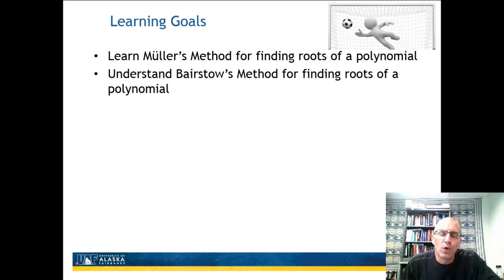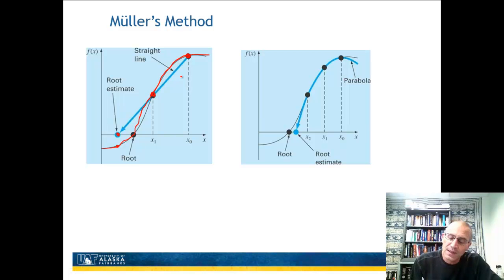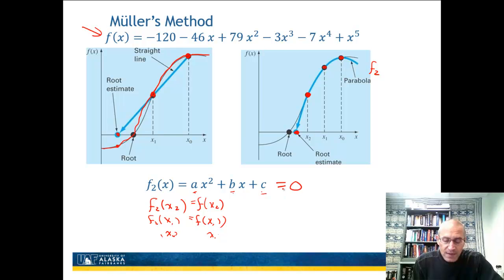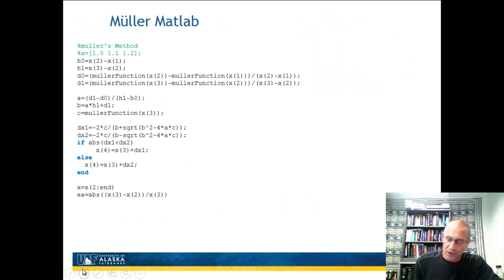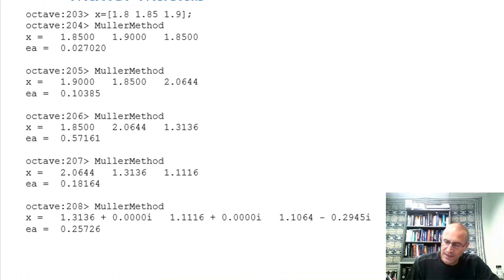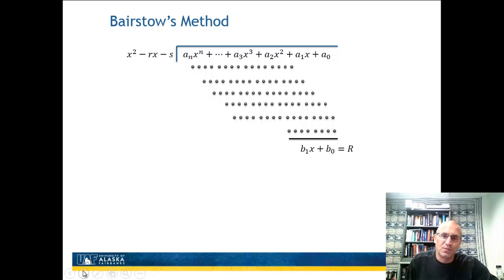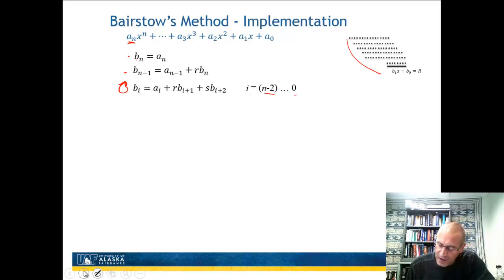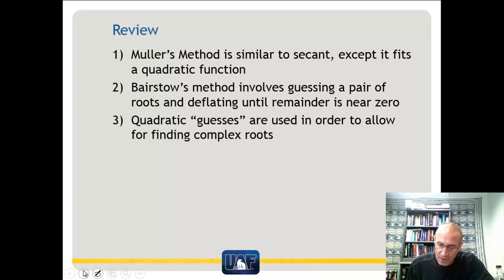es301 video chapter07 2